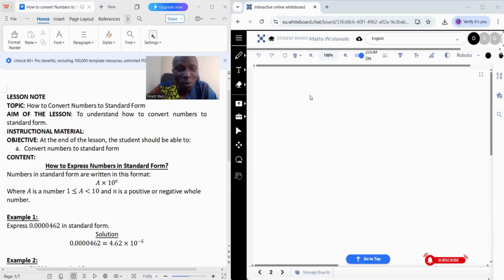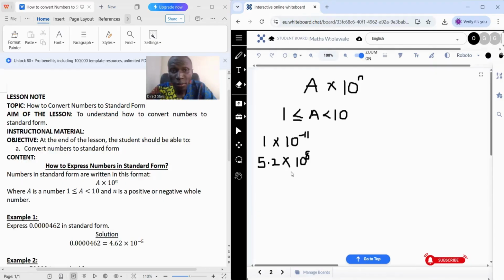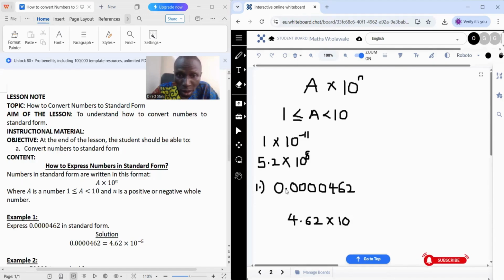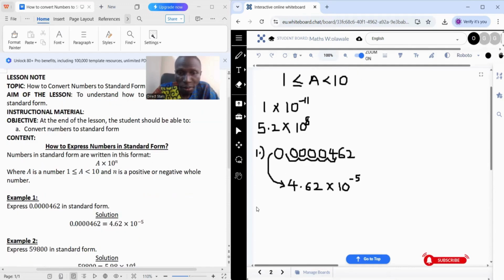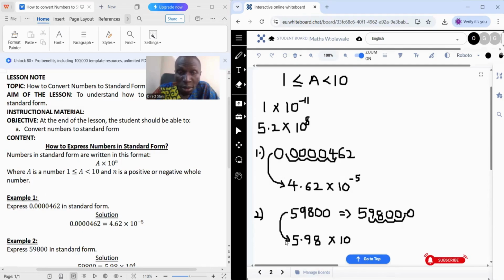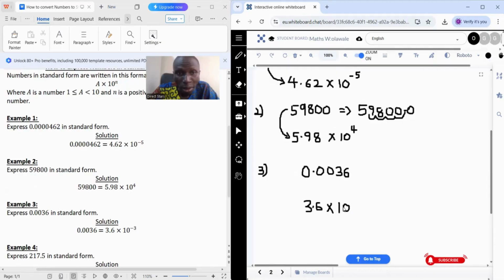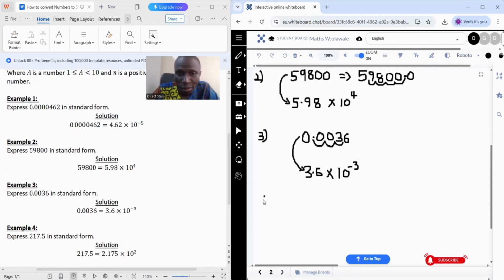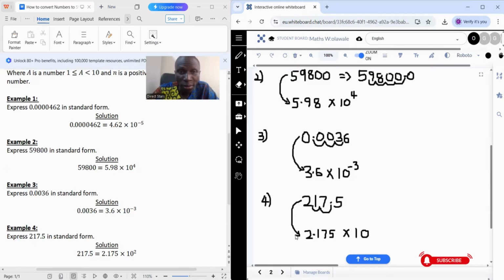Direct Stars Maths How to Convert Numbers to Standard Form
Convert Numbers to Standard Form | Direct Stars Mathematics Class

In this class, we'll break down how to convert large and small numbers into Standard Form – an essential topic for exam success in Mathematics.

Perfect for students preparing for school Exams, GCSE, and A-level exams, this lesson will help you understand:

✅ Step-by-step methods for converting numbers
✅ Common mistakes to avoid
✅ Practice examples to build your confidence

🎯 Learn at your own pace with clear explanations designed to help you succeed.

Join our live interactive classes at Direct Stars Online Tuition